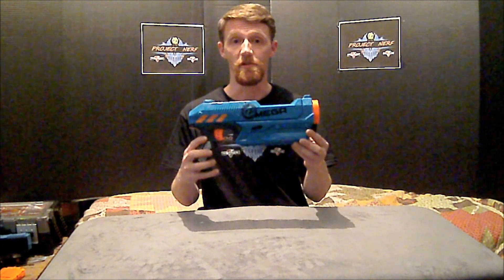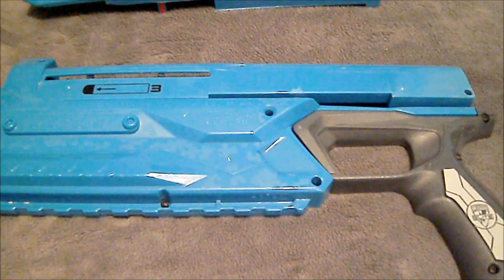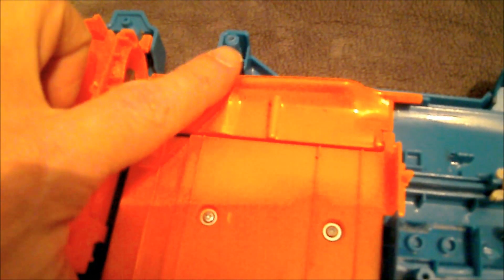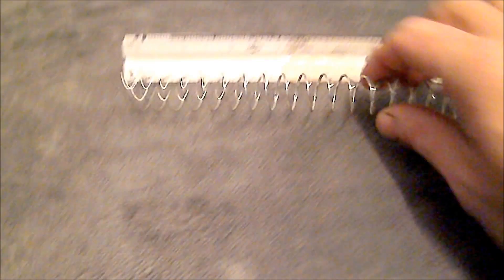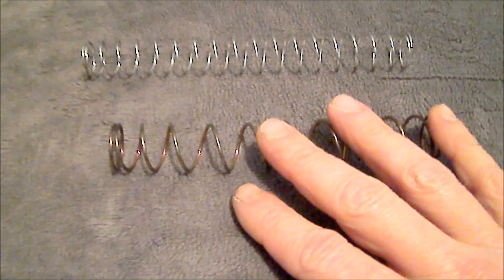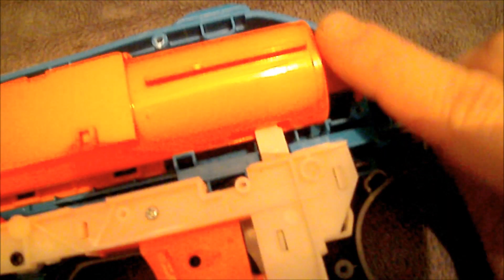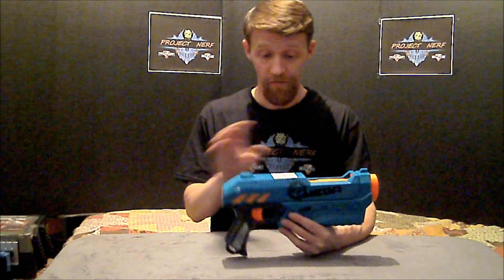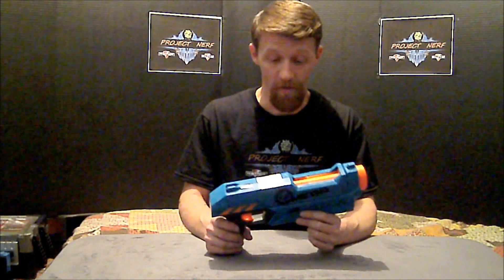Mega Magnus Mod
A Simple Spring Mod on a Mega Magnus.